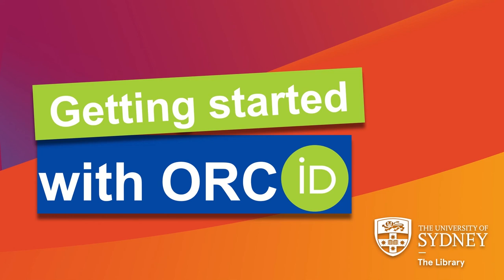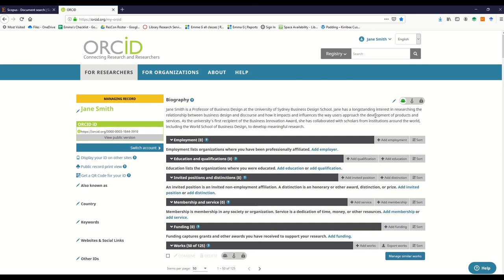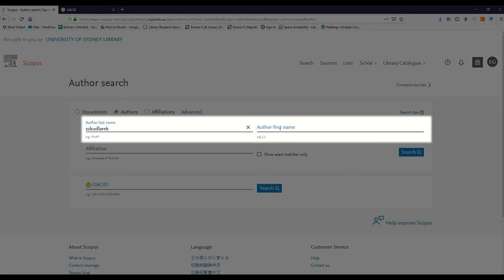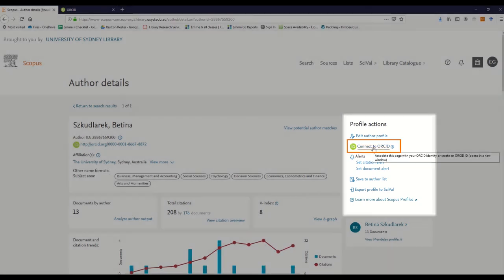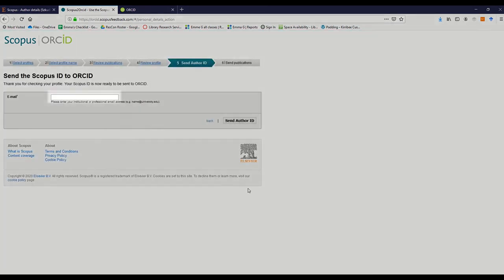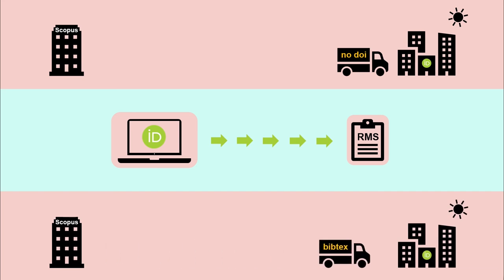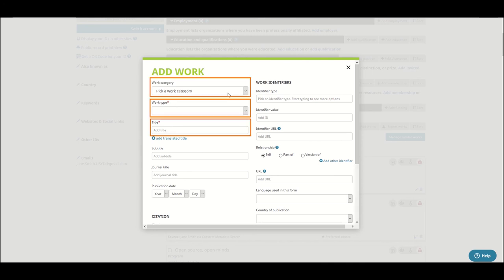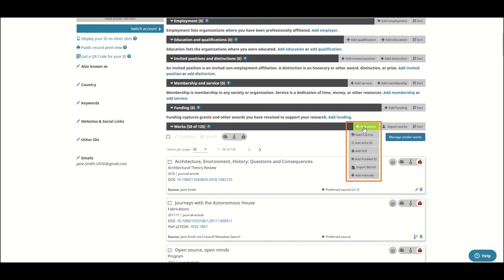Getting Started with ORCID: Importing your works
Welcome to Getting Started with ORCID! This video demonstrates how to add works to your ORCID profile through direct import and manual upload.